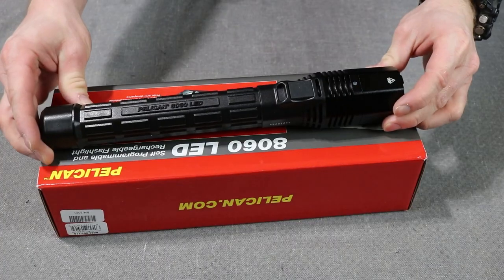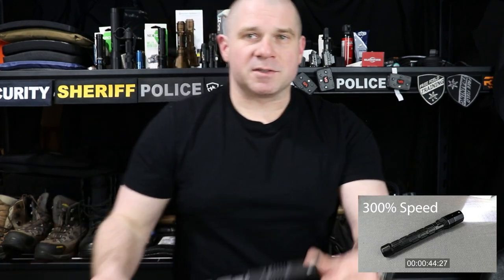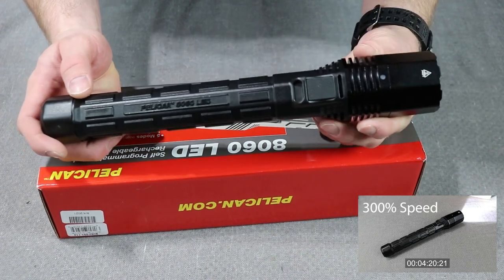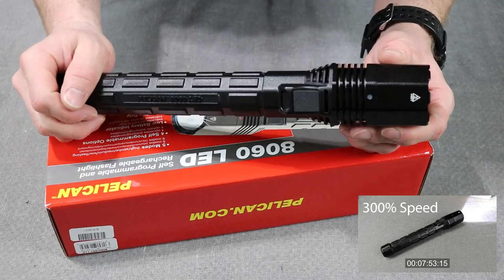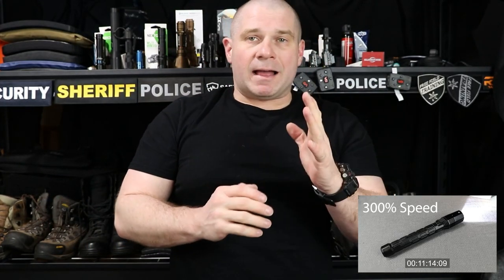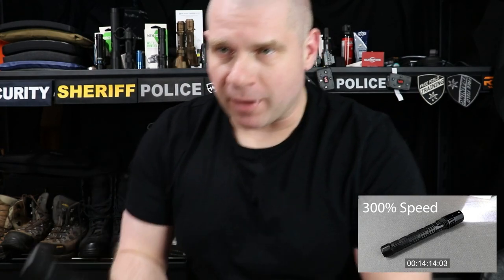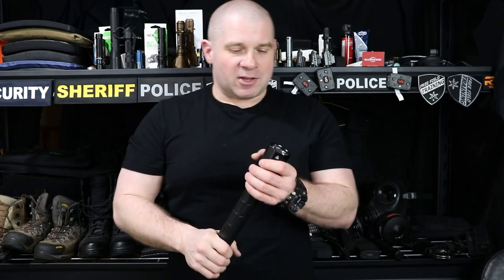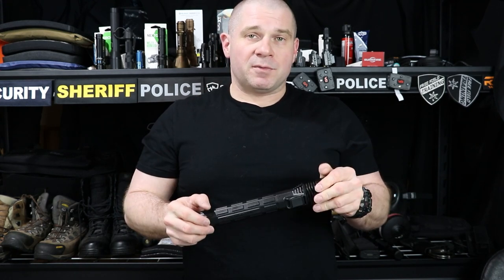Old School Police Flashlight | Pelican 8060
With 35,000 candela and dual fuel Rechargeable/"C" batteries this light has it going on in all areas but one.

Pelican 8060 police flashlight